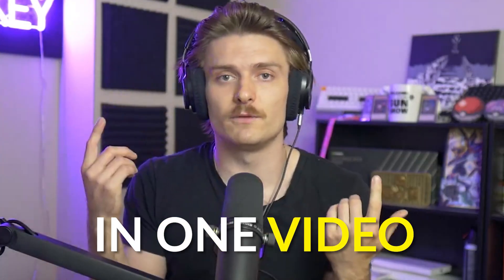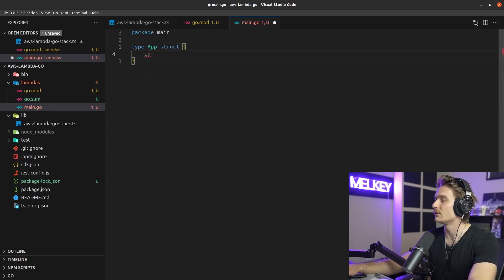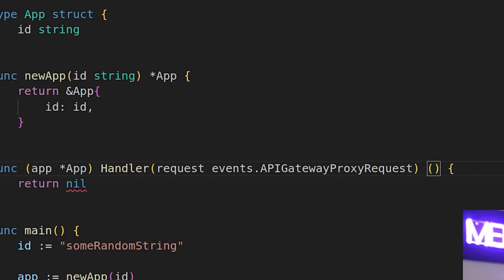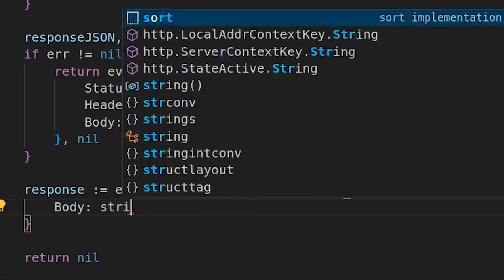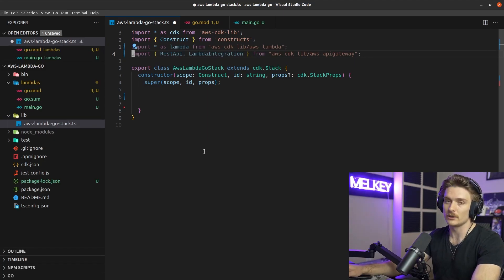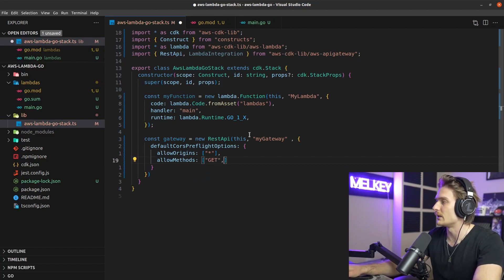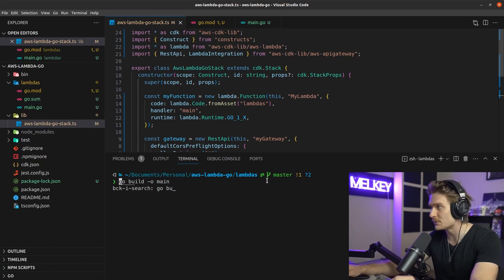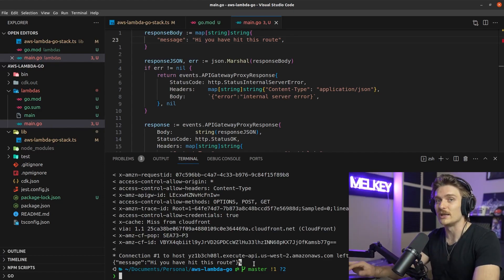GO without SERVERS? How to Deploy Go to Lambda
Welcome to our comprehensive tutorial on deploying Go code to a serverless AWS Lambda function! 🚀

In this video, we'll walk you through the entire process, from setting up your AWS environment to writing and deploying your Go code. Whether you're a seasoned developer looking to dive into serverless computing or a Go enthusiast eager to explore AWS Lambda, this tutorial has got you covered.

Here's a sneak peek at what you'll learn:
🔹 Writing efficient and scalable Go code for serverless applications.
🔹 Packaging your Go code and dependencies.
🔹 Deploying your code to AWS Lambda.
🔹 Testing and monitoring your serverless function.

Our step-by-step instructions and practical tips will ensure that you gain a deep understanding of the deployment process, enabling you to build and deploy serverless applications with confidence.

I stream live on Twitch every weekend